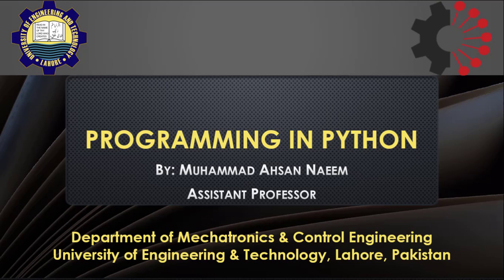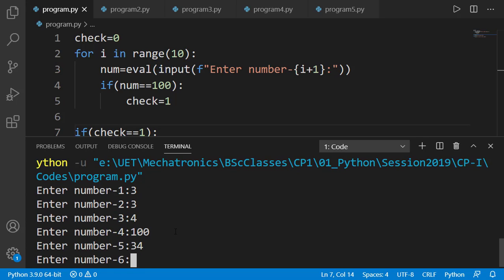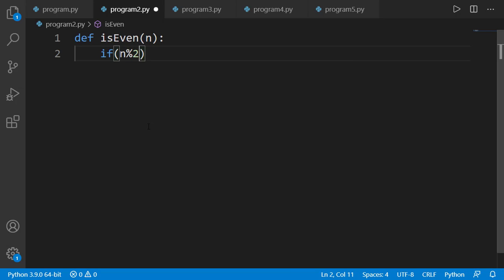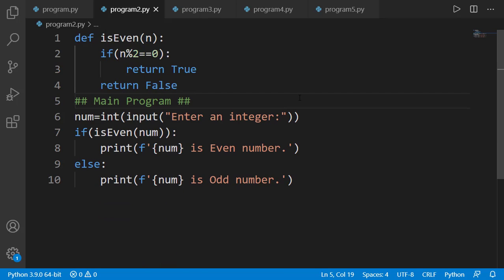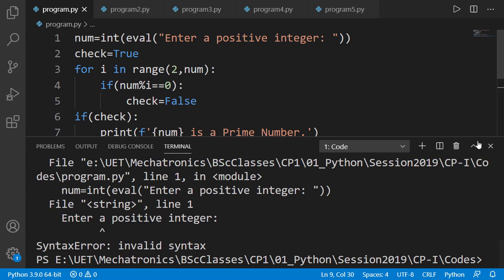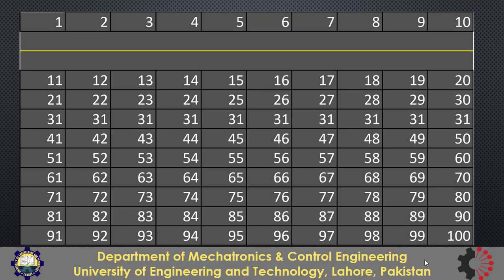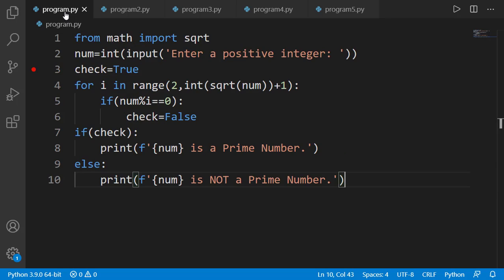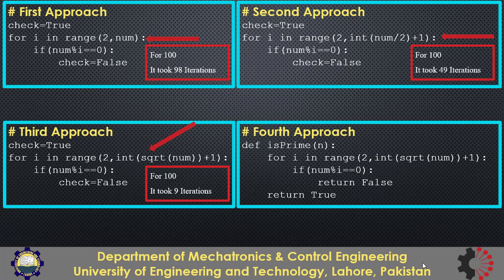[Python Programming Basics to Advanced]: Calculations with for loop | Lab 10P-3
In this lesson we will continue our discussion on for loop and will explore different calculation we can perform using the for loop. In this video we will see the how we can identify if some event has happened using the flag variable.

Review Questions:
In Binary Number System, powers of 2 (exponents of 2) are important numbers which are 1,2,4,8,16,32,64 and so on. So write a function named as is2Pow having one number as input argument (assuming that will always be positive integer) and function must return True if input integer is a Power of 2 and will return False otherwise. Use these two approaches:
a)  If a number is a Power of 2, all of its factors (except 1) are even numbers. So you have to check if some odd number is a factor of input number and if found, function must return False. Handle the case of 1 with some if condition (meaning that when 1 is passed as input argument, the function must return True.)
b) Above approach is good for practicing this lesson's work. But think of some other way. There can be a very simple Mathematical operation which can evaluate if a number is power of 2 or not.